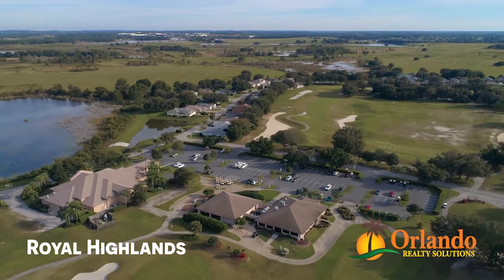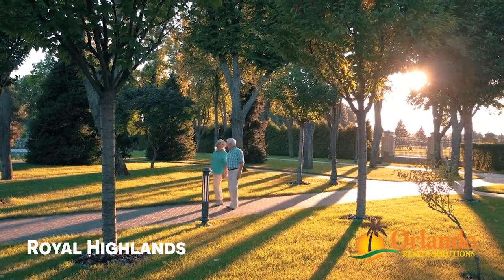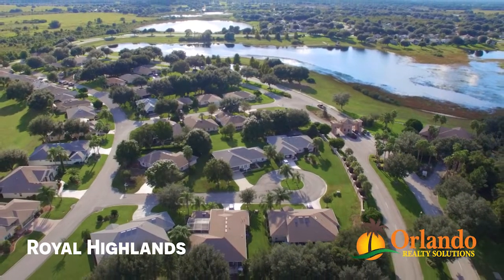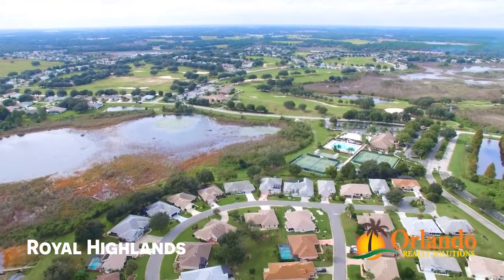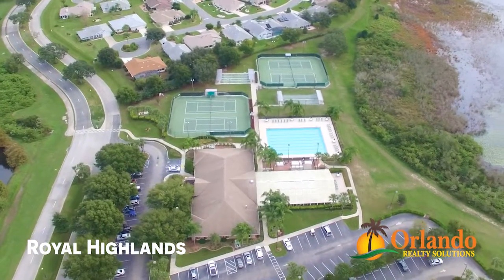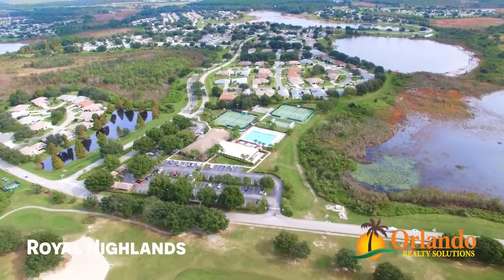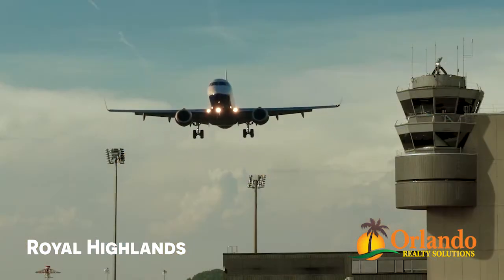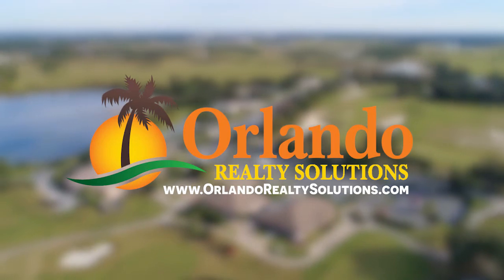Royal Highlands with Orlando Realty Solutions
Royal Highlands is located just 11 miles south of downtown Leesburg, and 13 miles north of Clermont. This 55 & over active adult community provides a natural, quiet sanctuary for all who enter the gates. Regal is the word that best describes the elegant, yet warm, casual surroundings Royal Highlands has to offer. A great number of home sites enjoy a championship golf course view, while others are nestled in wooded areas, with lake and meadow views from their back yard covered lanais.

Pringle Home Building Group was the developer for Royal Highlands. The homes are semi-custom. Residents enjoy little differences in the models that make their home feel unique. Construction began in 1990 and was completed in 2007. There are 1500 homes in this community. Resale homes range from the high 100K's to the low 300K's.

Royal Highlands has one club house with two pools, indoor and outdoor, over 100 clubs, a community center, fitness center, card room, arts and crafts, billiards, and much more.  Activities are too numerous to list, but include softball, pickle ball, bocce ball, and horse shoes. Residents enjoy gathering at the Crown and Shield Pub, located at the on-site Monarch Golf Club. The community provides 24-hour guard gates, and miles of golf cart paths to enjoy their own little piece of paradise here in sunny Central Florida.

Royal Highlands is 7 miles to the nearest grocery stores and 11 miles from the nearest hospital. There are several specialty hospitals including the new VA hospital in east Orlando within 1 hour of Royal Highlands. The community is within 1 hour of Orlando's International airport. Walt Disney World, Universal Studios and Sea World are within 40 minutes of this community.

We look forward to showing you all that Royal Highlands has to offer. for info on all of our communities.